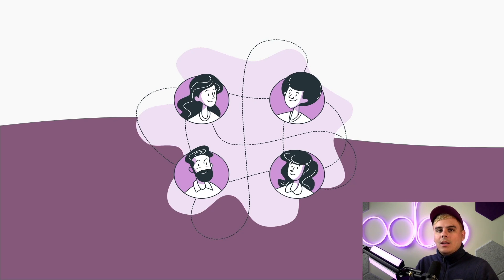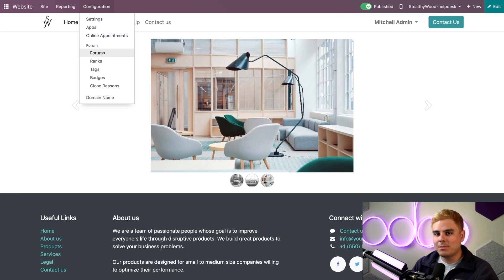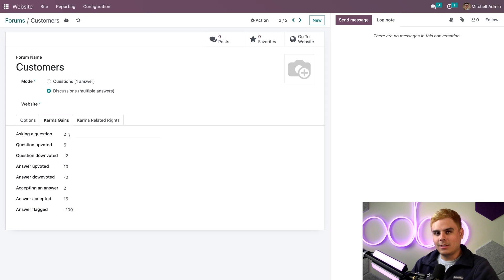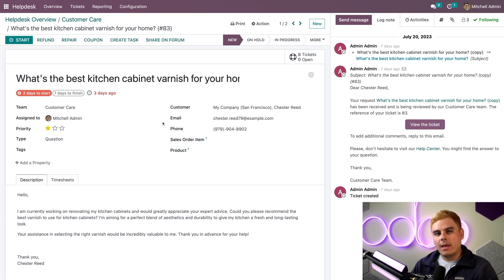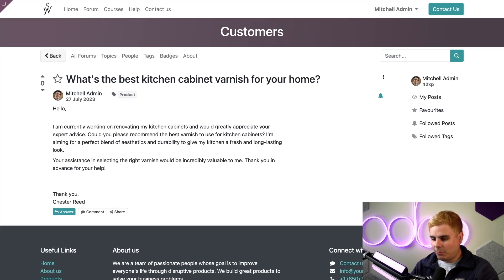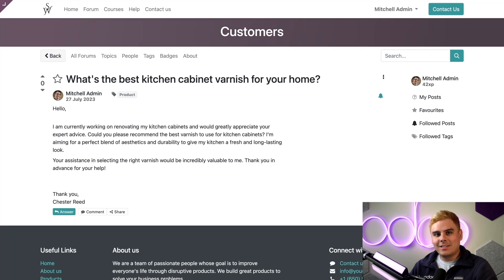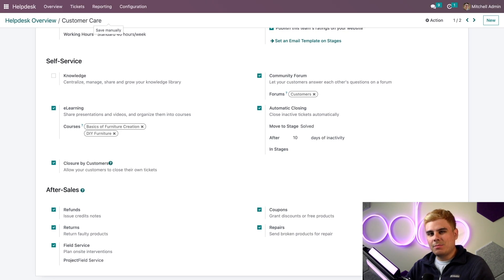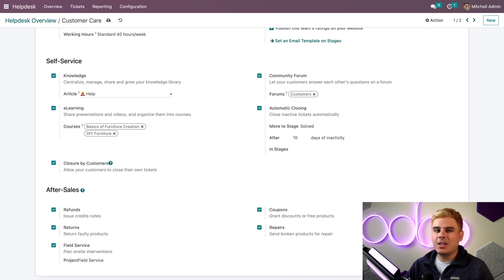Help Center | Odoo Helpdesk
In this video, learn how to integrate eLearning courses and community forums with your Helpdesk team.

Other lessons related to this video:

Helpdesk Team-Set-Up

Helpdesk Reporting

Customer Ratings